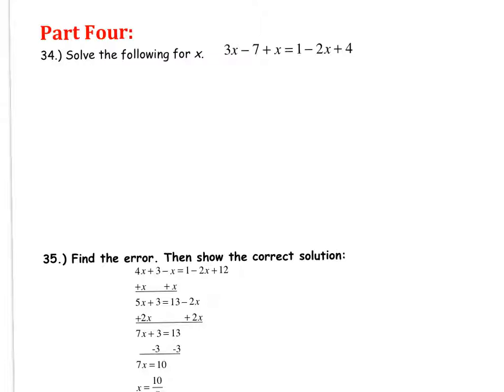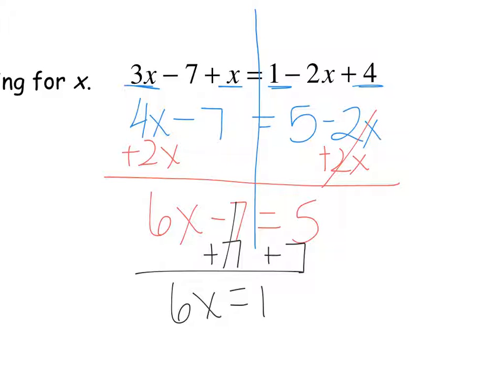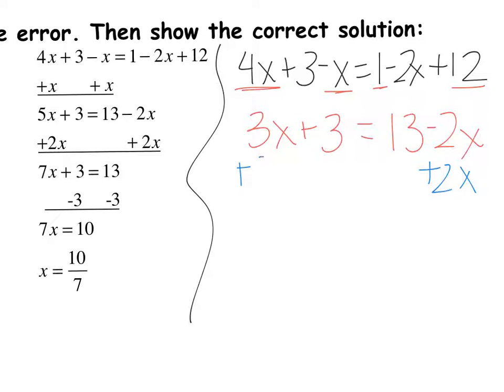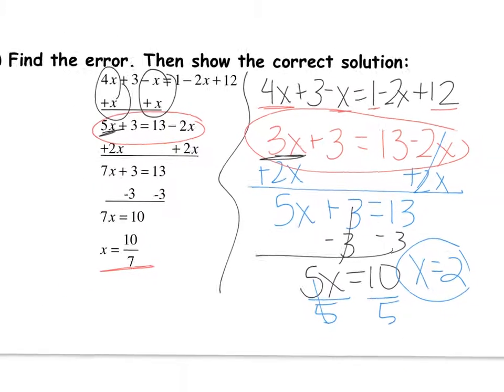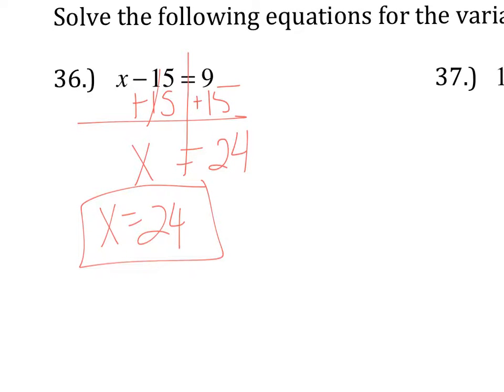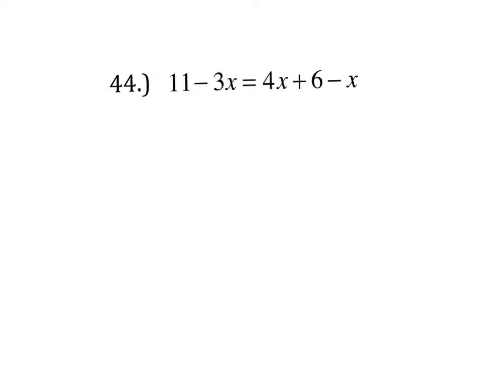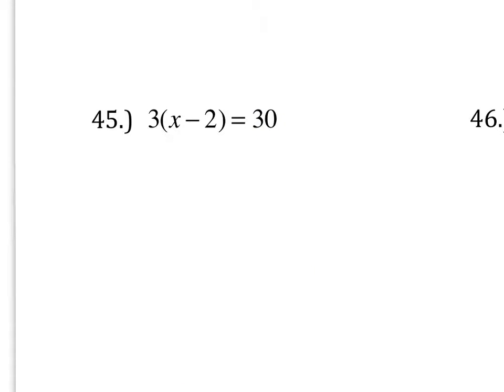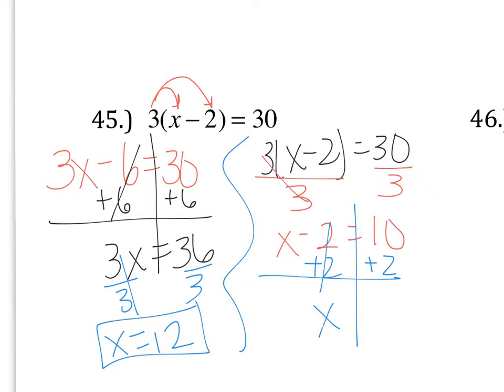Algebra 1 Chapter 1 Part 4 Notes